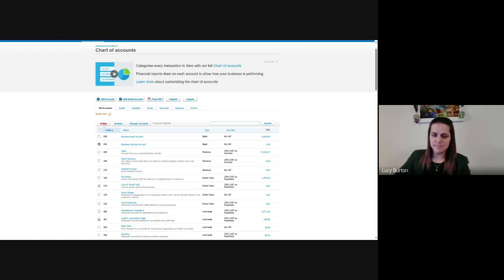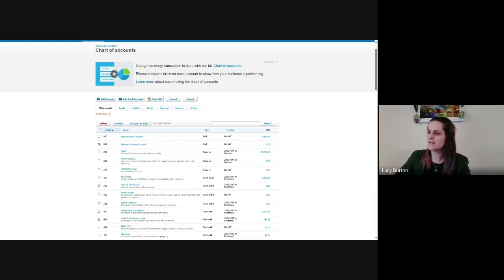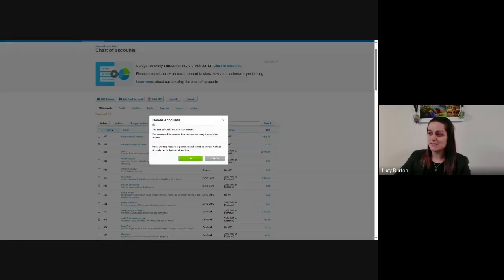How to Delete a Bank Account in Xero | Xero Tutorial for Beginners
Welcome back to Burton’s Academy! In this video, I’ll show you how to delete a bank account in Xero. If you need to remove an account from your system, I’ll walk you through the process step by step.

💻 What you'll learn in this video:
- How to delete a bank account in Xero from the chart of accounts
- How to confirm the deletion process
- Important considerations before permanently deleting an account

⚠️ Please note: Deleting a bank account in Xero is permanent and cannot be undone. If you only wish to hide the account or unlink it from your bank account, I’ll cover that in another video.

Small business owners, bookkeepers, accountants, and Xero users looking to manage their accounts effectively.

💬 Have questions or need help? Drop a comment or get in touch!